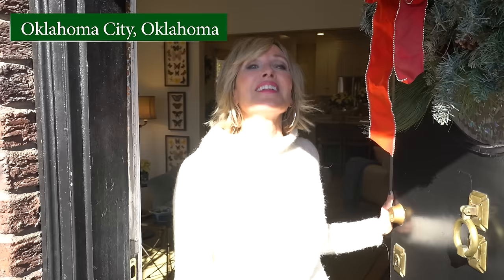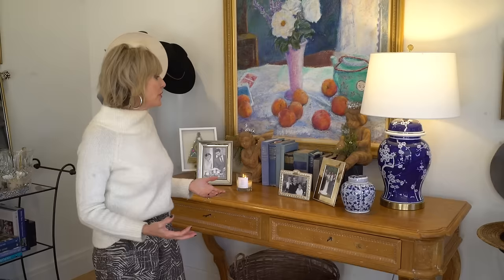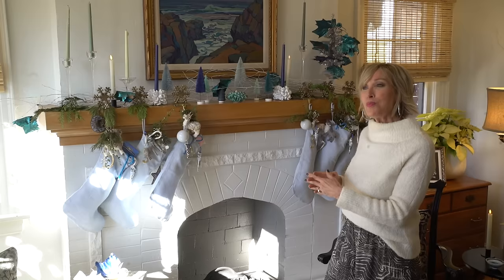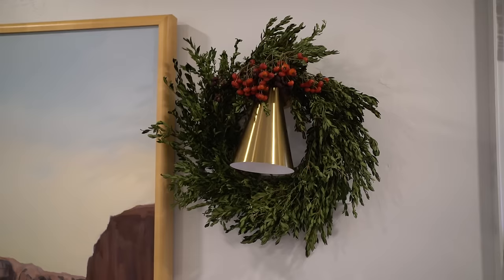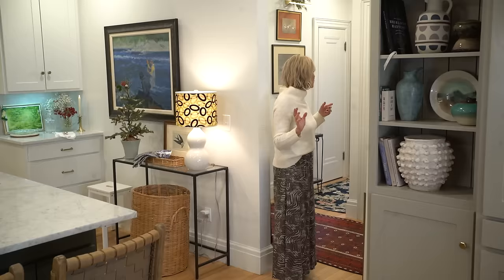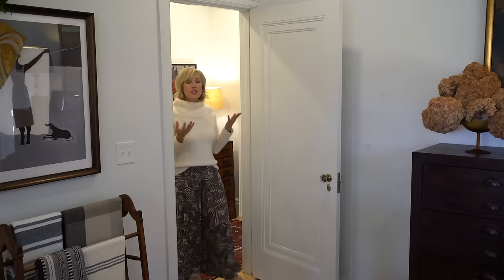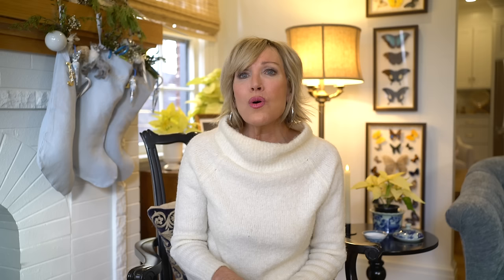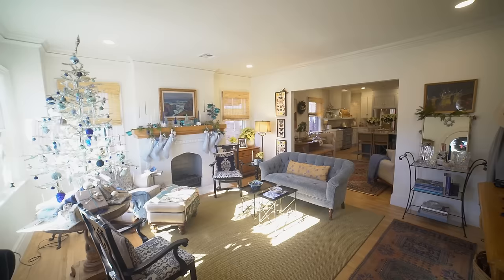CHRISTMAS HOME TOUR | Inside Linda Vater's Storybook Cottage Filled with Holiday Spirit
Garden designer Linda Vater takes us inside her utterly charming 1930’s cottage in Oklahoma City.

Garden designer, stylist and content creator Linda Vater welcomes us inside her “Cottage on the Hill” in Oklahoma City. For Linda, living in this historic neighborhood is akin to stepping into a Norman Rockwell painting, where every corner exudes a storybook charm.

Step inside, and you'll discover an elegant and classic interior that beautifully combines Linda's passion for gardening, her husband's love for archaeology and anthropology, and the rich tapestry of her family's travels. Linda's strong belief in repurposing items imbues character throughout each space, as many of the decor pieces have been cherished for years. As the holiday season approaches, Linda's cottage transforms into a festive wonderland. With a penchant for creativity, Linda embraces a new theme each year, weaving a magical narrative that transcends from gift wrap to ornaments. The result is a holiday haven where every element is thoughtfully curated to create a cohesive and visually stunning experience. Enjoy!

Purchase Linda's book, “The Elegant and Edible Garden: Design a Dream Kitchen Garden to Fit Your Personality, Desires, and Lifestyle”,